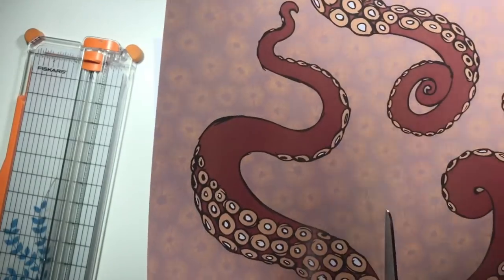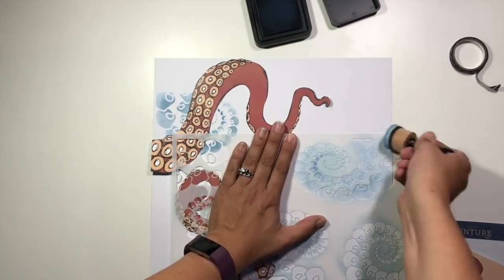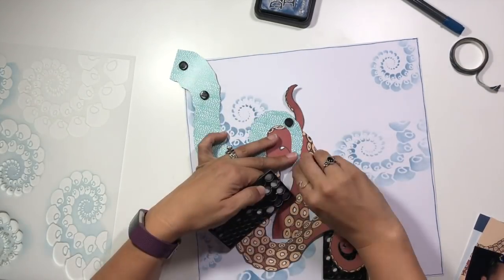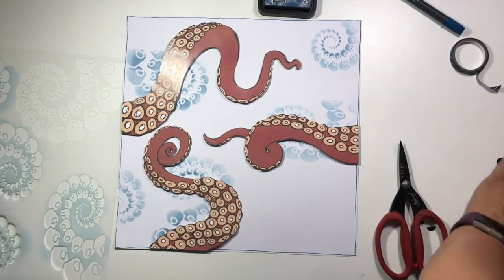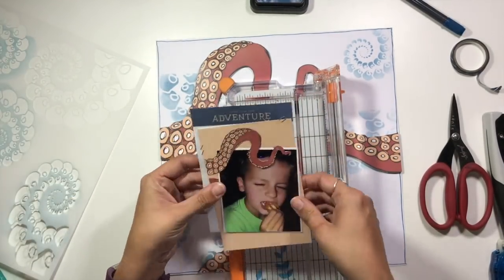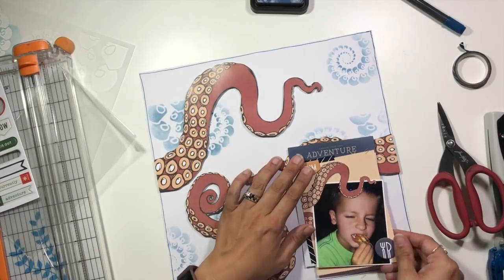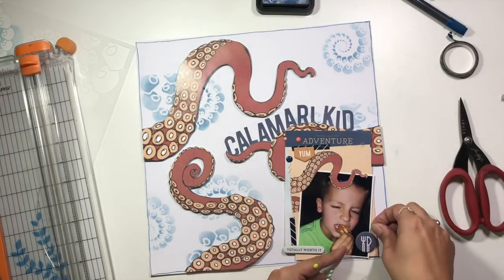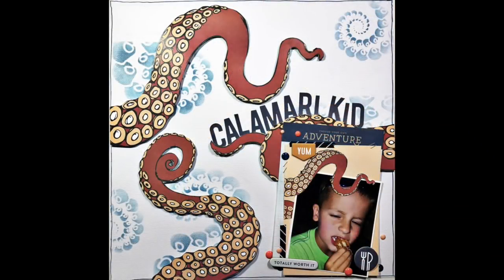Scrapbook Process Video: Calamari Kid (Wild Whisper Designs)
Today, I am creating with the amazing Wild Whimsy collection from Wild Whisper Designs. The colors and ocean/mermaid theme to this kit are just gorgeous and I will definitely be back with more using this collection. I decided to take a little different spin today and I am so thrilled with the results as well as being able to document an important story!